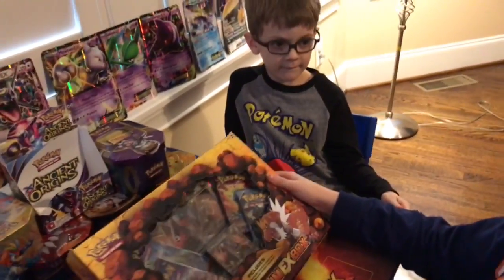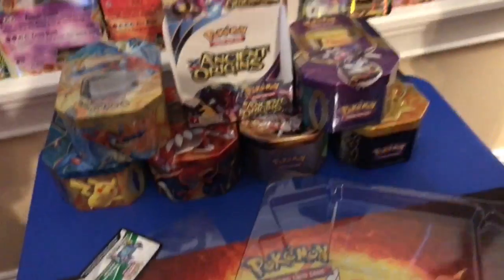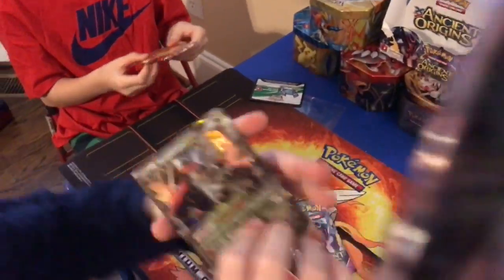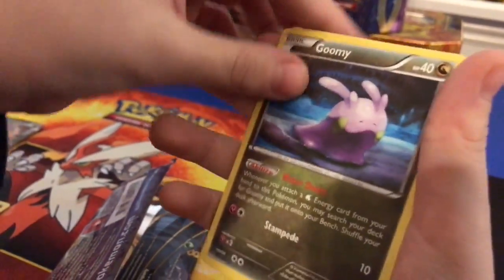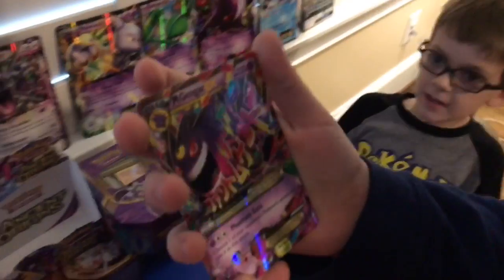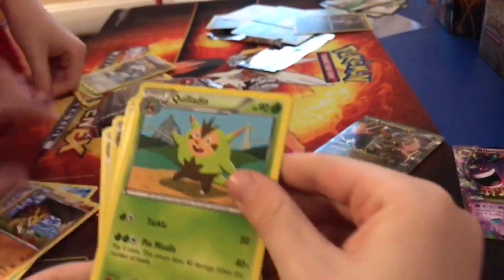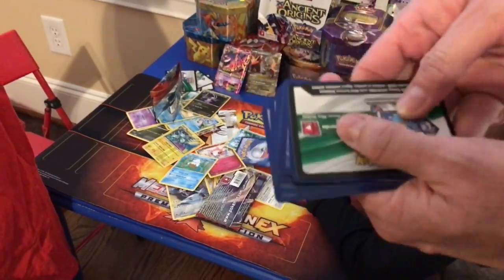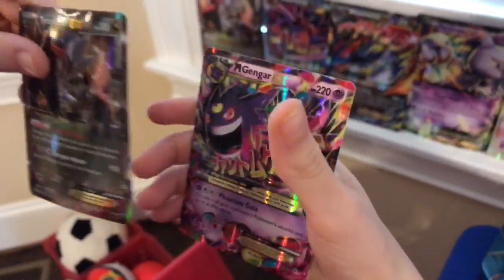Tyrantrum EX Box opening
Great Mega pull from a pack!